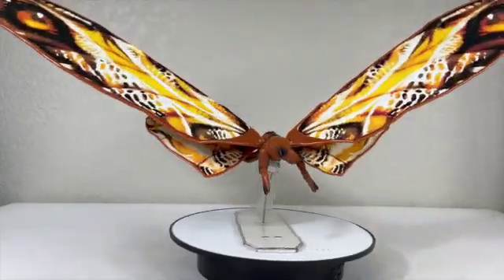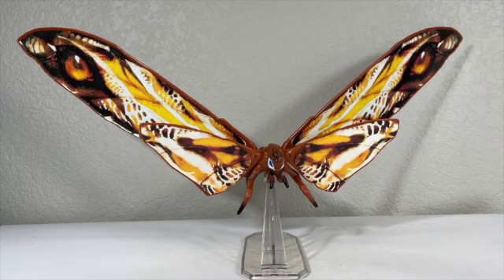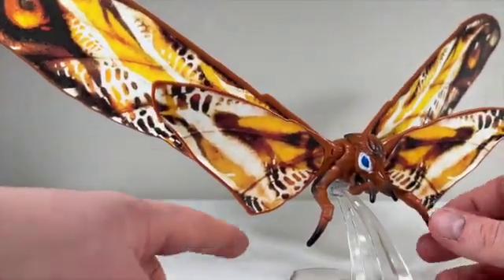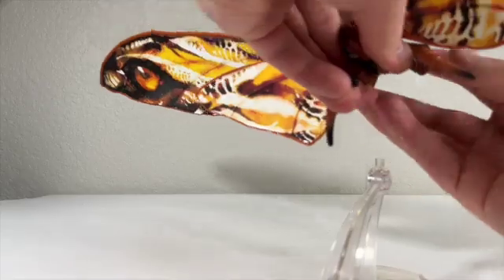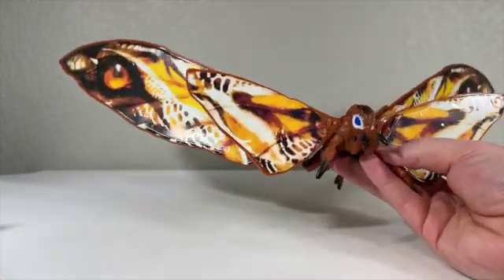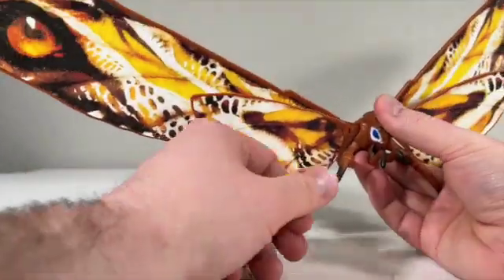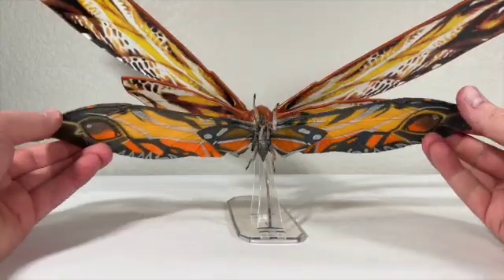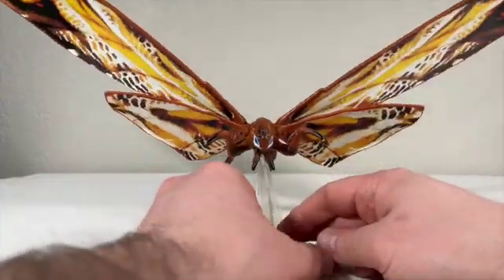Playmates GIANT Mothra Figure Review I Godzilla X Kong: The New Empire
We finally got our hands on the Giant Mothra from GxK!
Super glad to have this figure in the collection finally and I am a way bigger fan of it than I thought I would be!

What are your thoughts on this one?

Thanks to Shin RobJira for the Intro and the End Screen  Check his channel out!